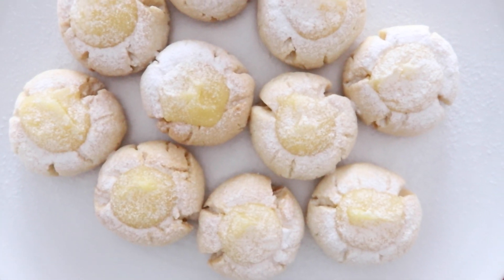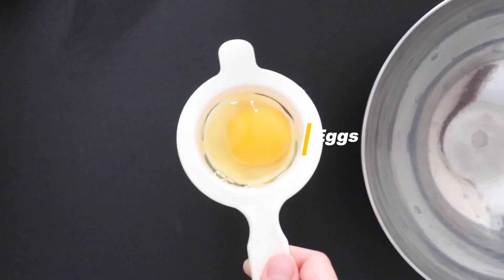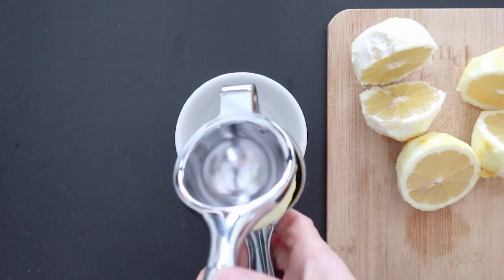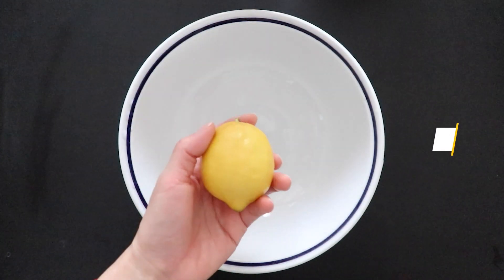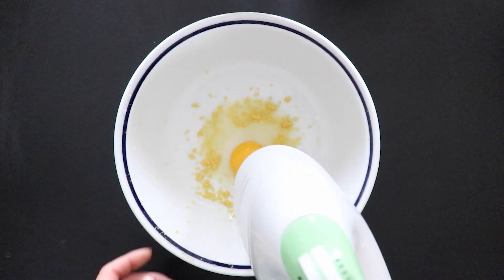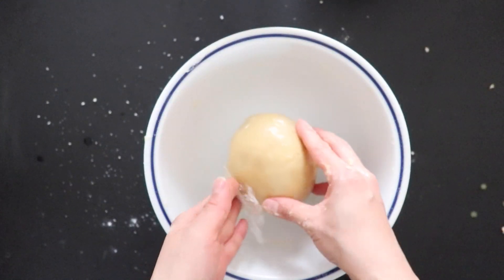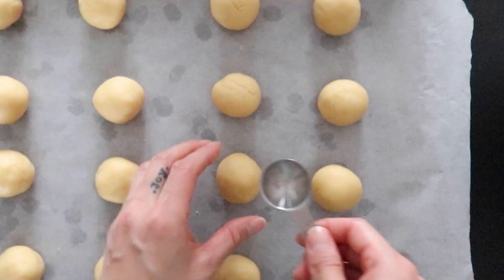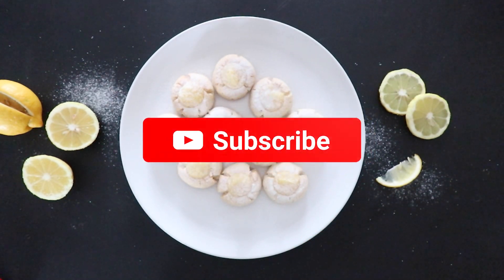😍🤩😋 Irresistible Lemon Curd Cookies 🍪 🍋| Perfect Easter Dessert Recipe 😍😋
Treat yourself this Easter with our mouthwatering Lemon Curd Cookies recipe!

These irresistible treats are the perfect blend of sweet and tangy, making them a hit with everyone, even those who aren't big on sweets. Whether you're hosting a gathering or just indulging at home, these cookies are sure to impress. 🍋🍪

⏱ TIMESTAMPS ⏱:
00:00 Easter Dessert Ideas
00:25 How to Make The Best Lemon Curd for Tart and Cookies
03:20 How to Make Lemon Curd Cookies (Lemon Curd Cookie Recipe)
05:37 Video Sponsor: Omaha Steaks

Some of the links above are affiliate links, which means that if you click through them and decide to make a purchase, we will receive a small commission at no extra cost to you.

➡ ABOUT US👯‍♀️:

Trendy Mami is a Digital Lifestyle Magazine about
Motherhood | Health | Food & Nutrition | Fashion & Beauty and More
Love,
Trendy Mami